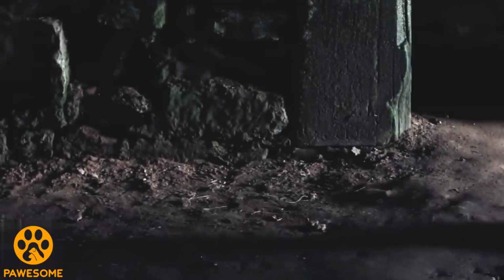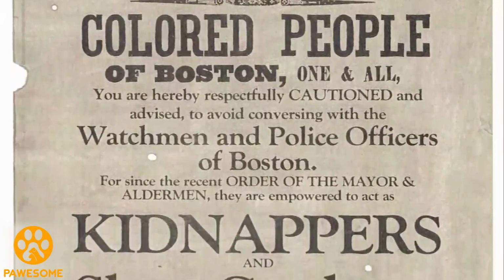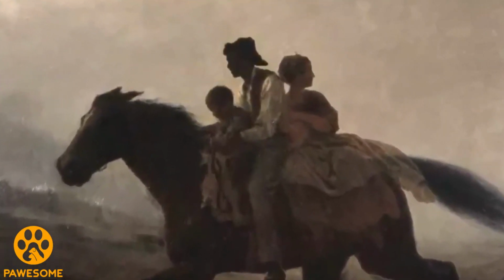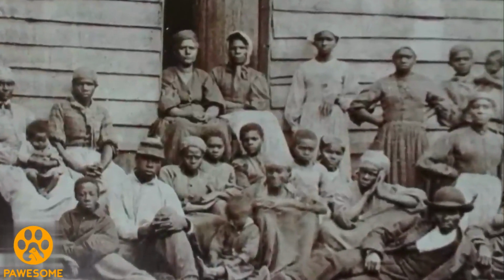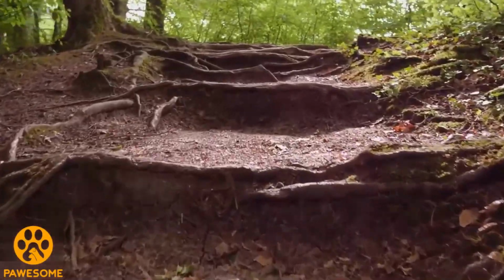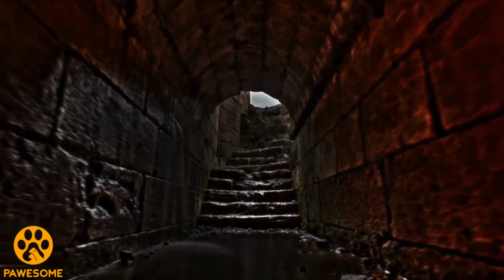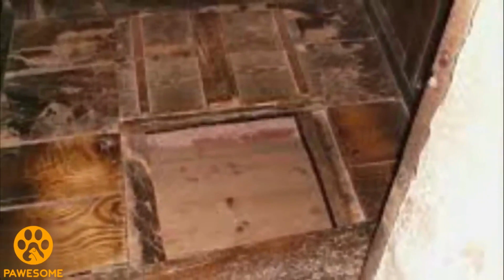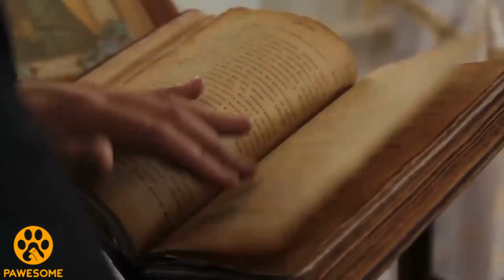Dad Found A Secret Room Hidden Behind A Basement Wall, And Its History Is Astonishing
This family had always told stories about how their home harbored a fascinating piece of American history. And in January 2014 they found out that it wasn’t all fiction. In fact, while renovating the basement of their house to improve its energy efficiency, they discovered a concealed opening in the foundation stones. And beyond it was a secret room…

Full story in the video above. Enjoy!